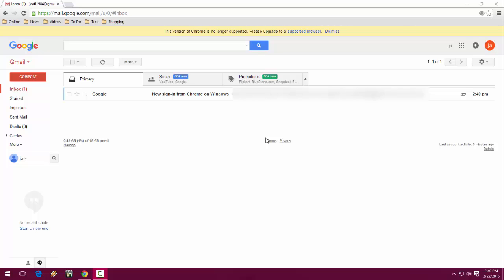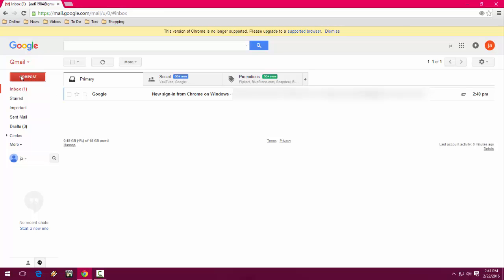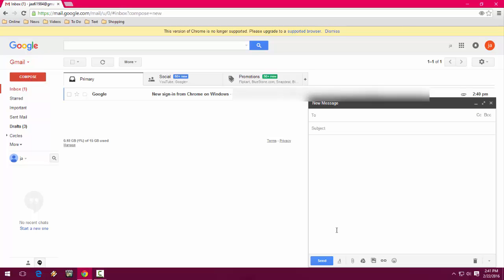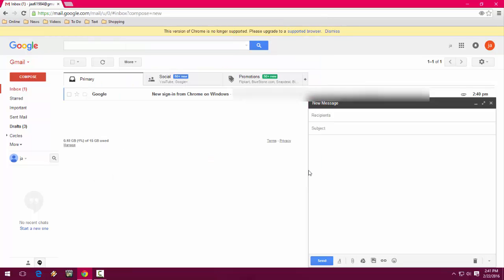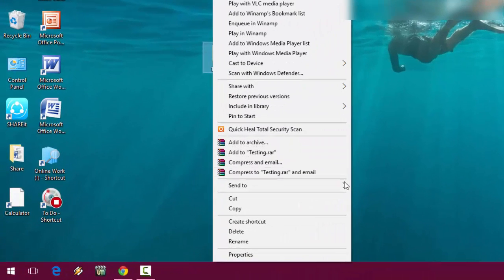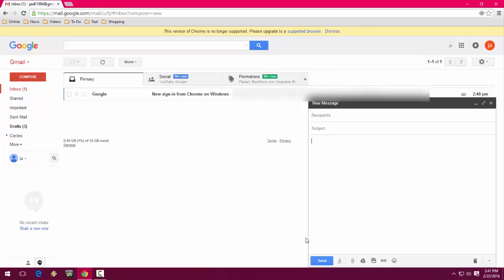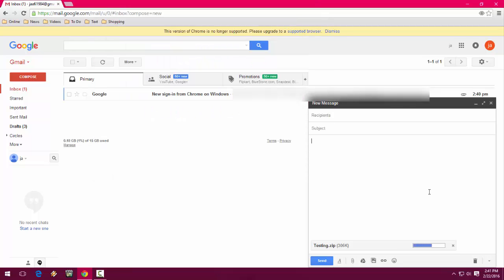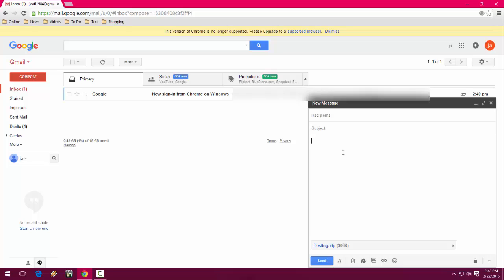How to Send Entire Folders via Gmail (Easy steps)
Send full folders through gmail